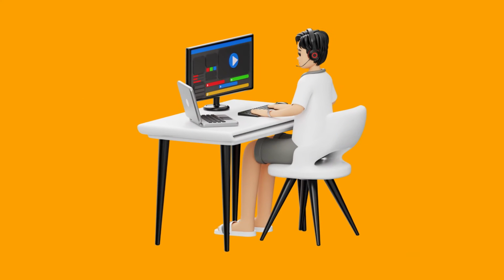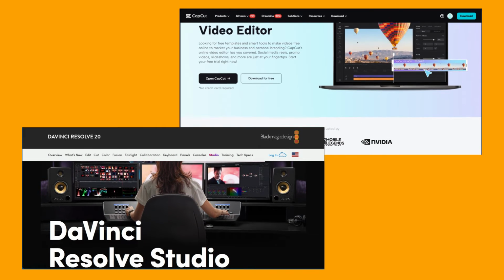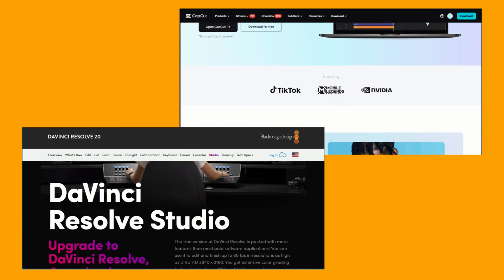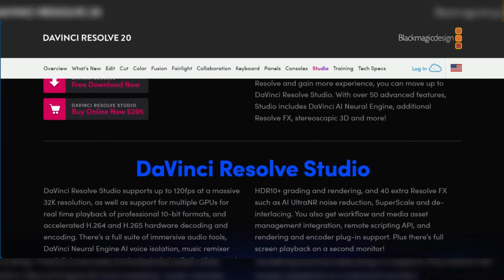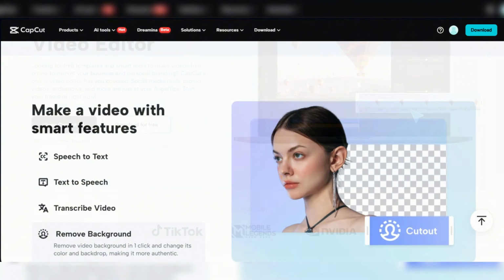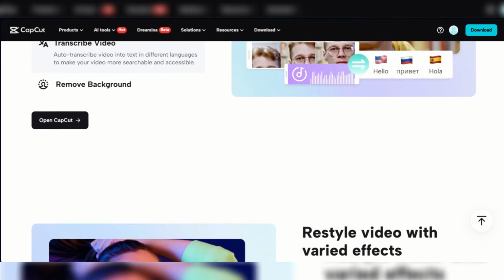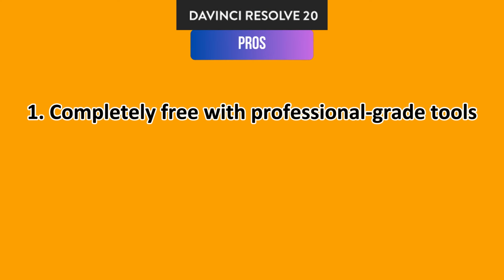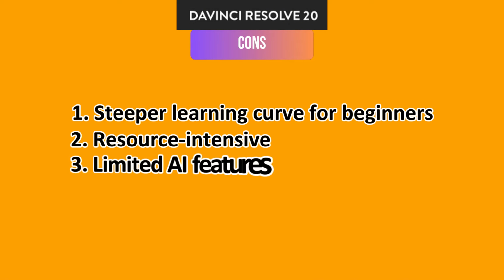DaVinci Resolve vs CapCut (2026): Free Video Editors Compared!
Discover whether DaVinci Resolve or CapCut is the better free video editor for your projects. This video compares ease of use, professional features, color grading, effects, and social media-friendly tools to help you decide which platform fits your workflow best.